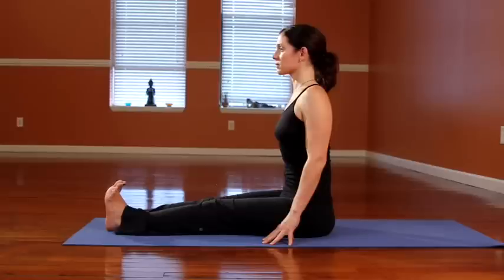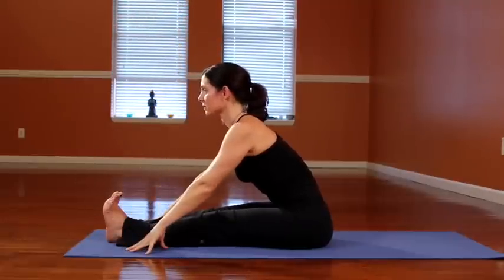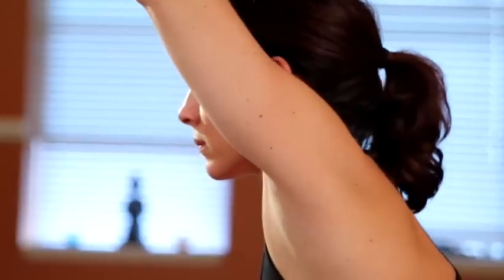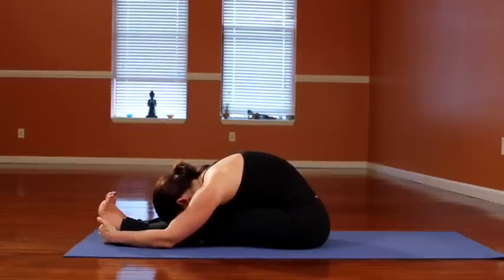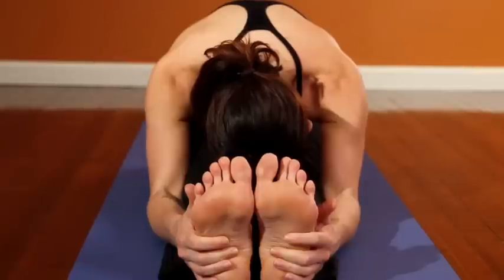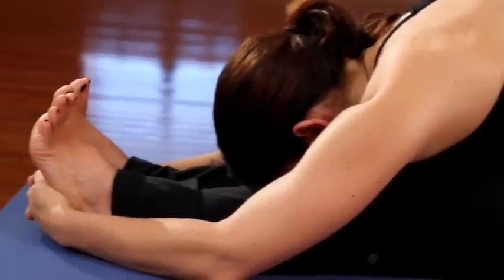BEGINNING YOGA/ FORWARD BEND INSTRUCTION (yoga with weights)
This videos describes how to do a basic seated forward bend with detailed instruction